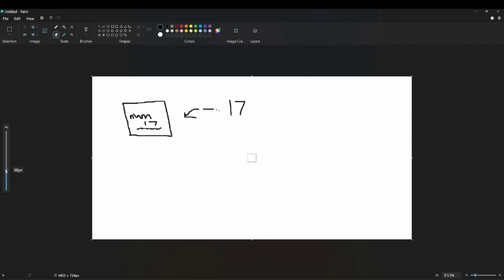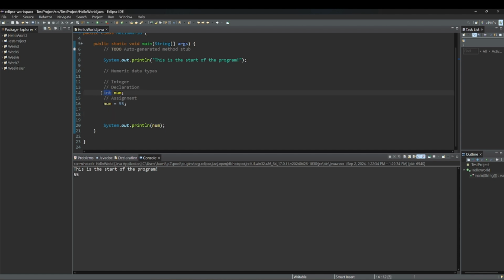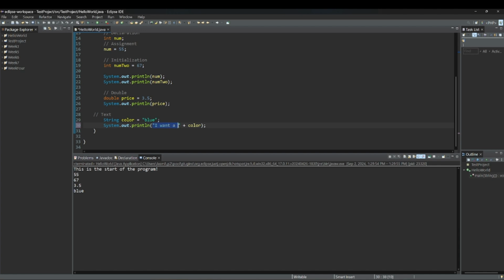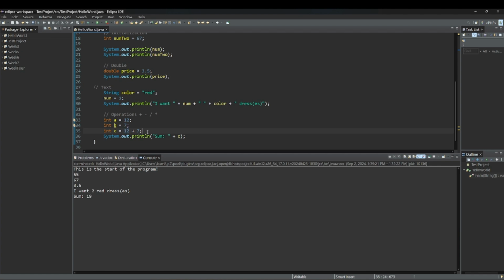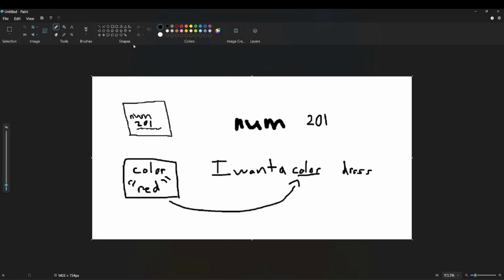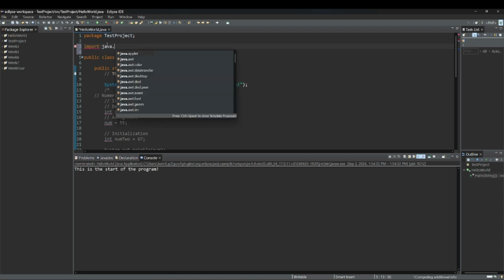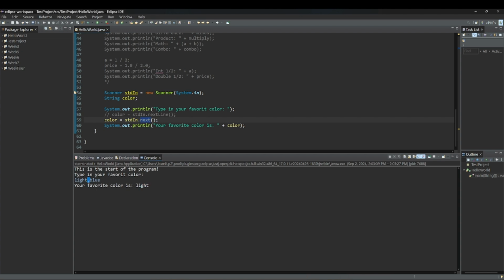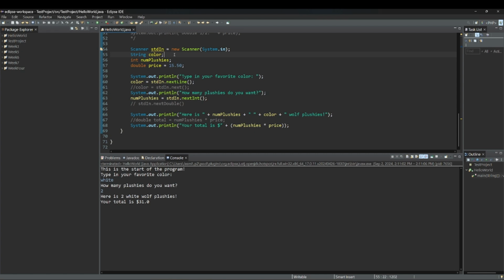CIS 113 Variables, Operations, and Input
In this demo, we will cover how to create and use variables in Java! We will also go over how to utilize mathematical operations as well as obtain user input to create program interactivity.

0:00 - Announcements
2:18 - Variables
25:50 - Operations
43:22 - Inputs
1:00:33 - Closing Statements